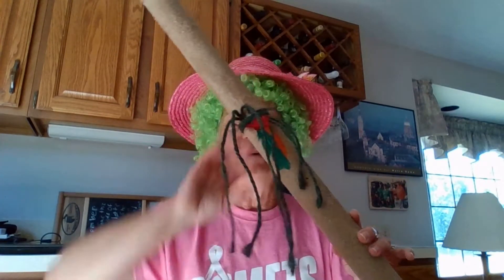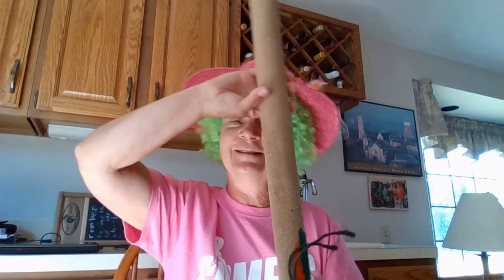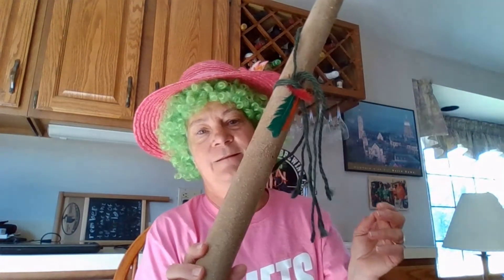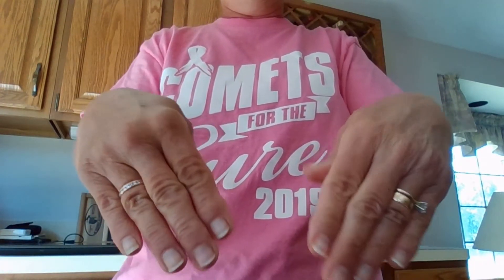Virtual VBS Day 4 - Welcome